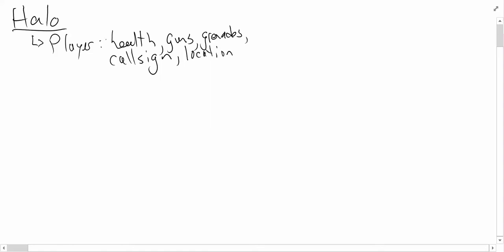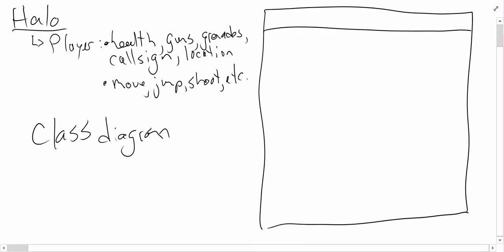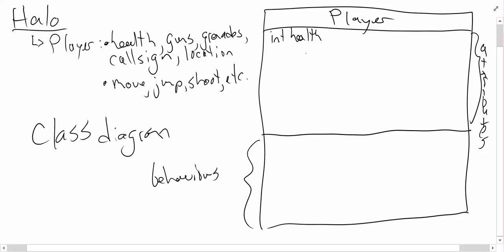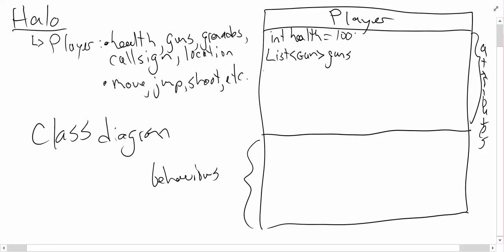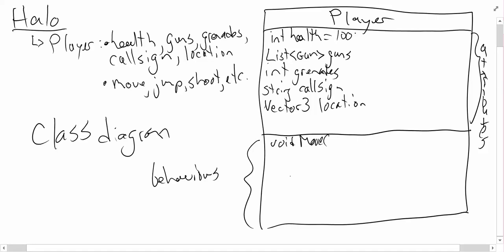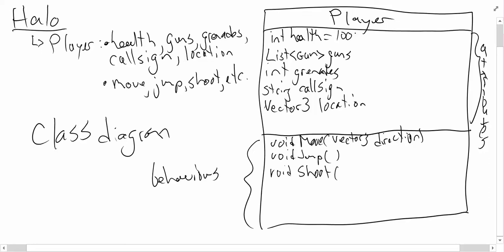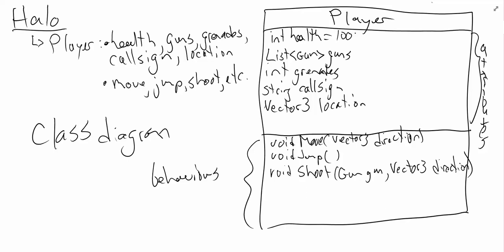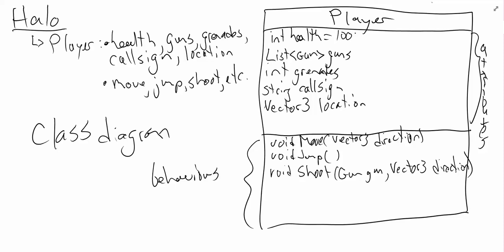C# Lesson G12 - 09 Class Diagrams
A discussion and example of how to build a basic Class diagram